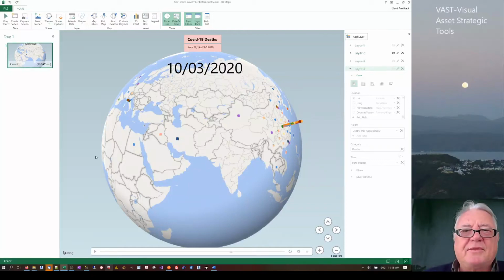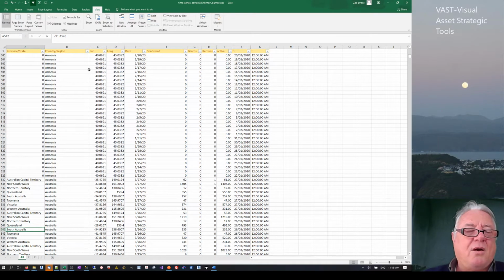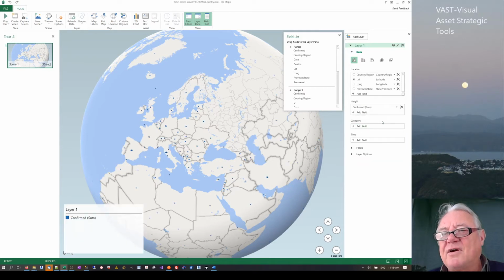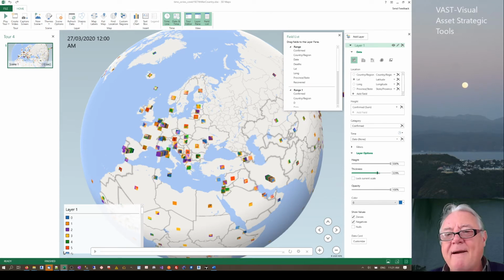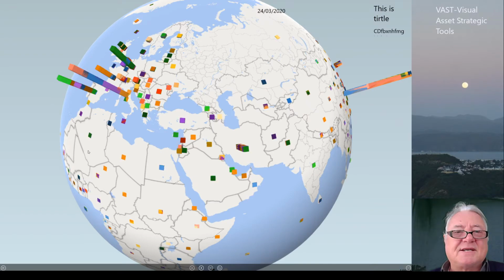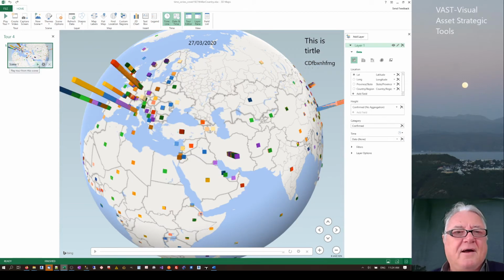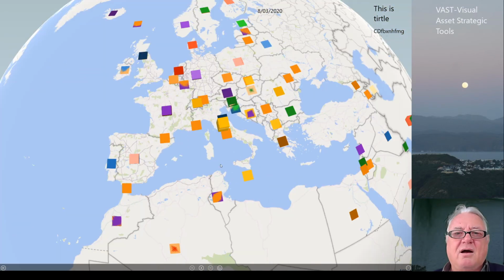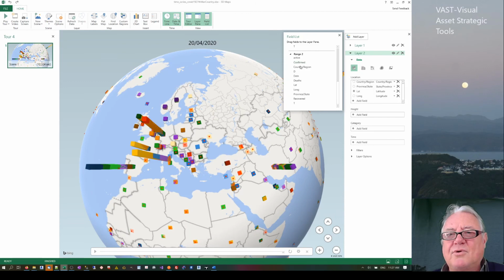Covid Global Data Excel & 3D Map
30th March 2020 I have been looking at some of the dataSets on spread of globally, dataset here:
In Excel you can show the information in 3D on a globe over time. This is my experience of using the tool.

I hope this is of help to you, if so, can you please give a thumbs up for the video.